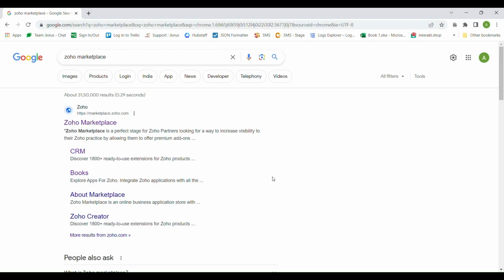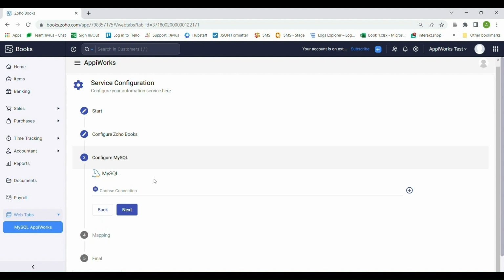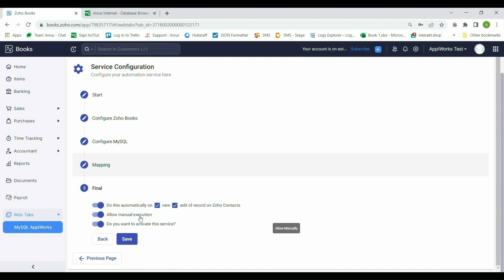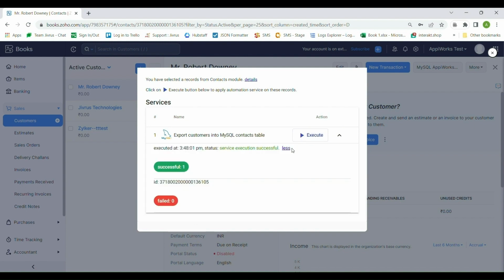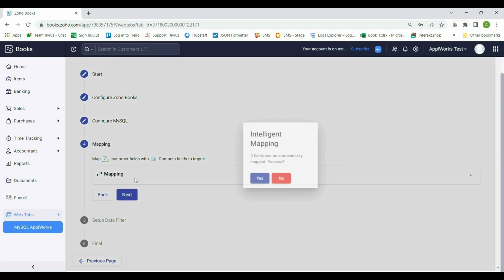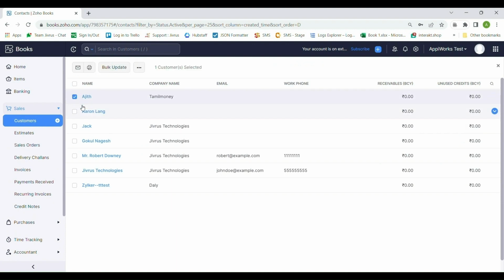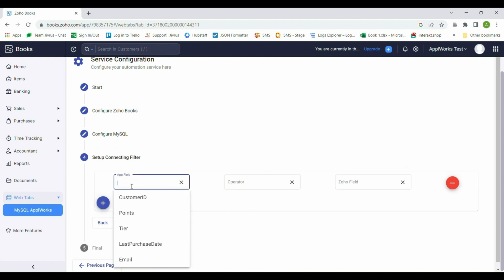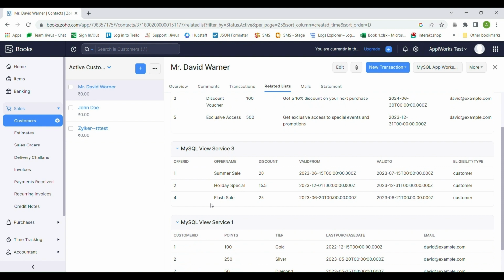MySQL AppiWorks - Integrate and interoperate Zoho Books and MySQL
MySQL AppiWorks for Zoho Books is a Zoho Books extension that integrates Zoho Books and MySQL. It helps users to export data from Zoho Books to MySQL, import data from MySQL to Zoho Books, and show contextual data from MySQL inside Zoho Books.

✅ Auto Interaction: Automatically insert a record into MySQL when a new customer/ invoice or any record in a Zoho Books module is created.

✅ On Demand Interaction: Insert records into MySQL on selected invoices in a Zoho Books module.

✅  Bulk Import: Import data from MySQL tables/view into Zoho Books with a guided setup.

✅  View Contextual data: Show related data from MySQL table/view inside the Zoho Books module GUI

✅ Configurable Services: A fully configurable automation that lets you take control of your integration and automation needs between Zoho Books and MySQL.